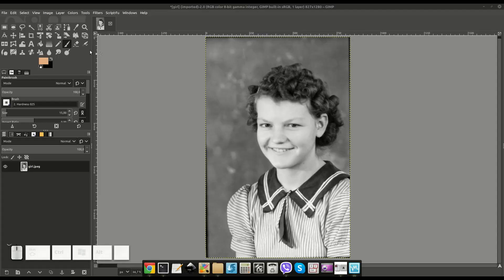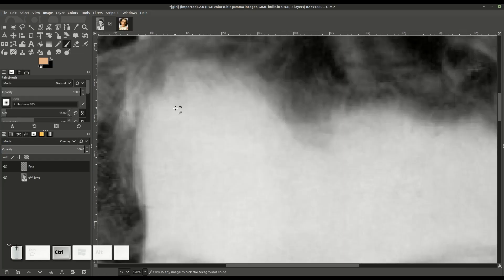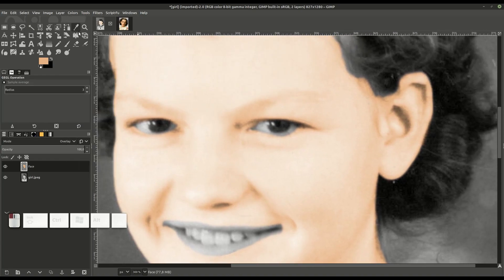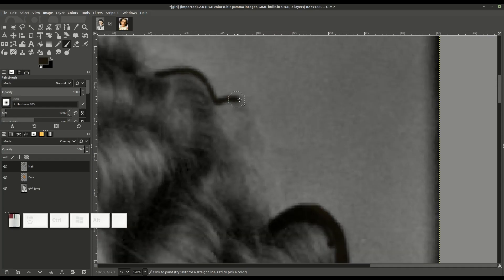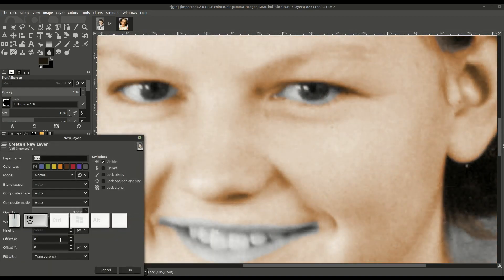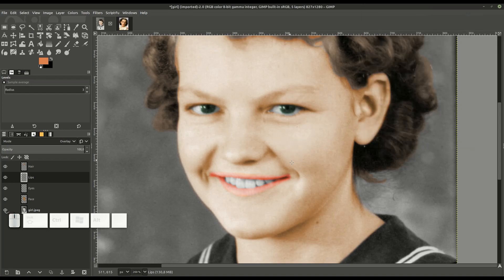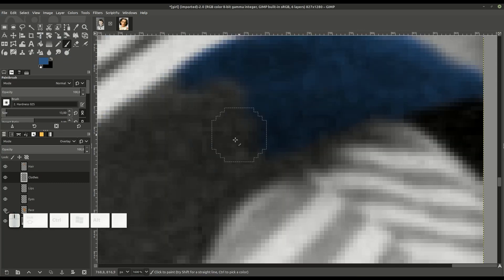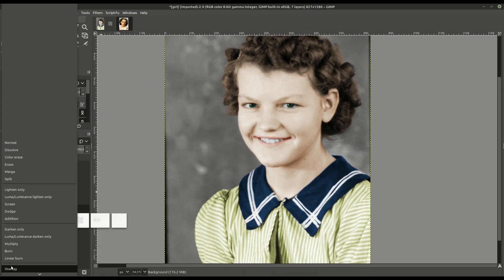How to Color an Old Photo using Free Software, Gimp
This video shows one of the easiest methods for adding color to a black and white photo in Gimp.

Steps:

1. Open the black and white image
2. (if necessary) Adjust the original brightness-contrast in menu Color - Level
3. Open a color reference image, to select colors from using the Color Picker tool
4. Create a new transparent layer on top of the black and white image
5. Change the mode of this layer to Overlay
6. Select the Brush tool and choose a brush with soft/blurry edges.
7. Select the brush size/thickness. Begin drawing on this layer. If you go beyond the borders, you can always use Undo or the eraser tool.
8. Once the area is colored, the selected layer can be adjusted using Colors - Hue / Chroma
9. You can also shade the edges of the object with the Blur / Sharpen Tool, including blur in its settings
10. Repeat these steps for as many layers a necessary. Avoid using multiples colors on the same layer.